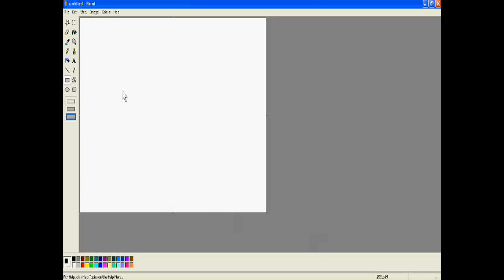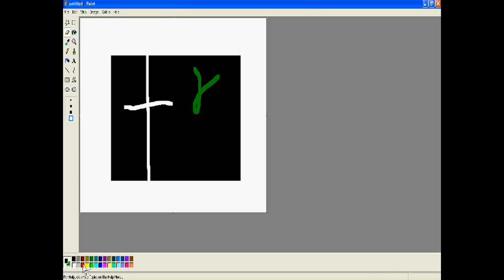How to Change Eraser Color in Ms Paint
Just go to ms paint. Click on eraser. Then blow is the list of colors. Right color to your favorite color, your eraser color will be changed with this.